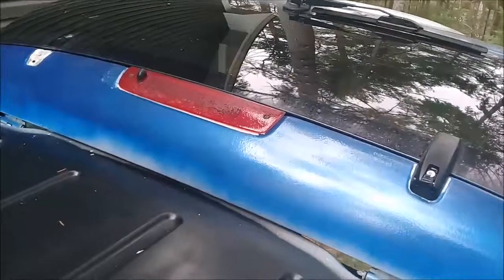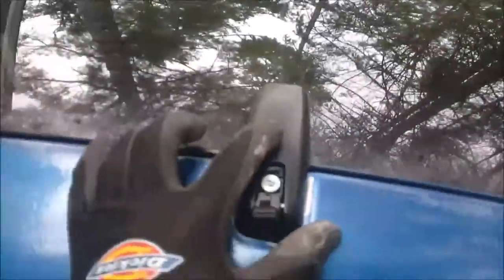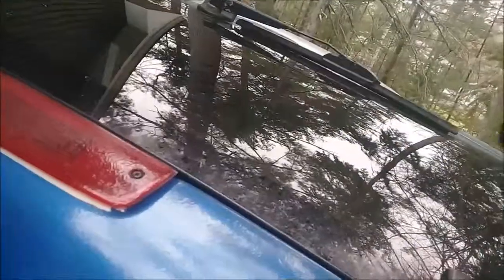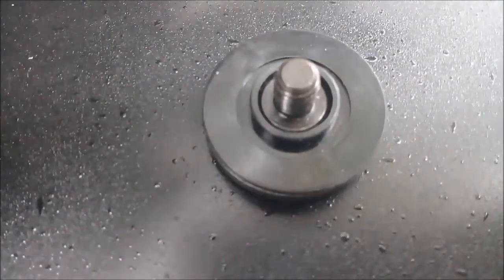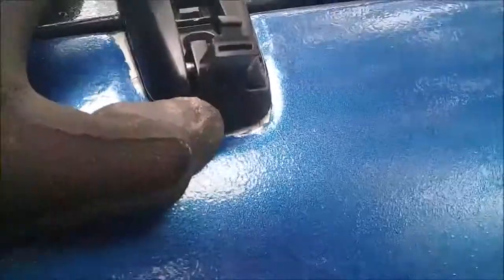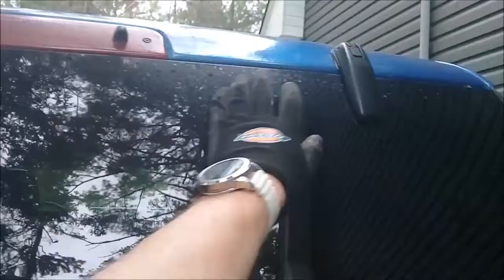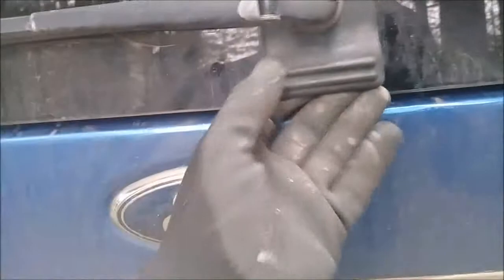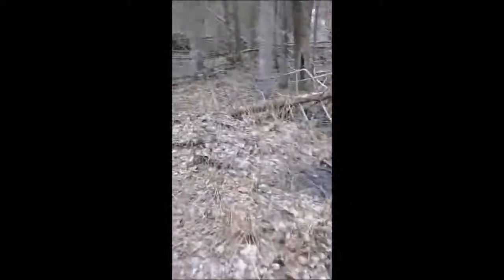Ford Liftgate glass hinge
Dorman 926-115 Tailgate Glass Hinge  from amazon